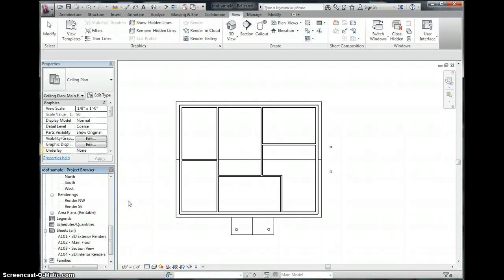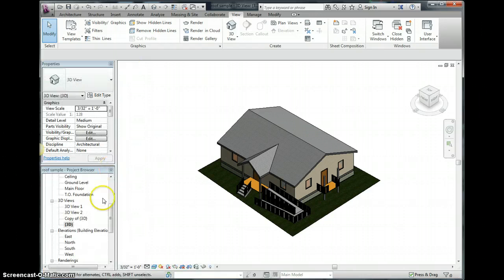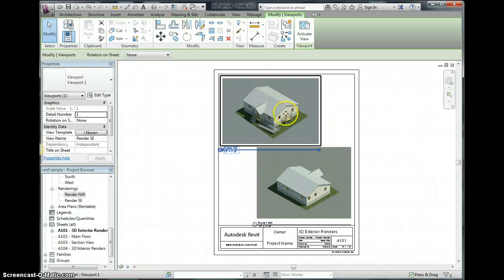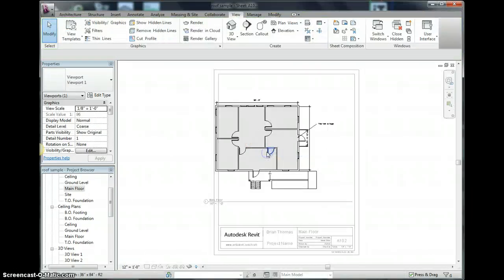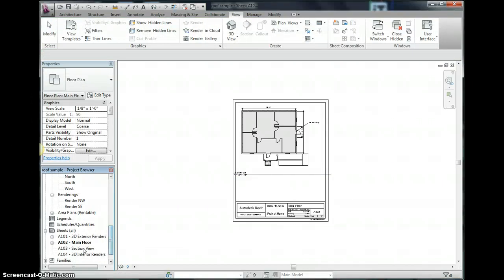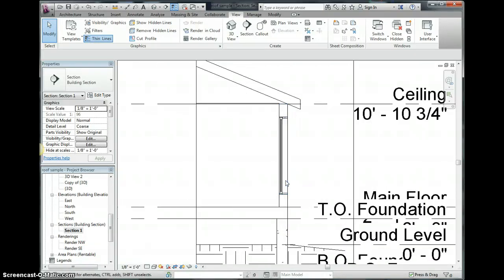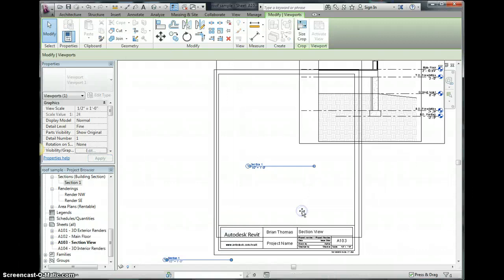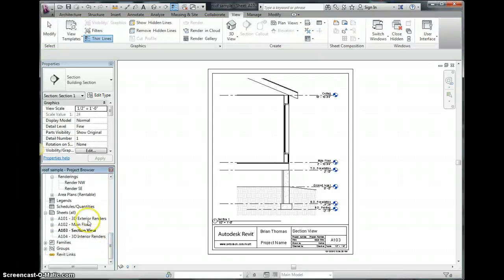Residential creating sheets PART 1